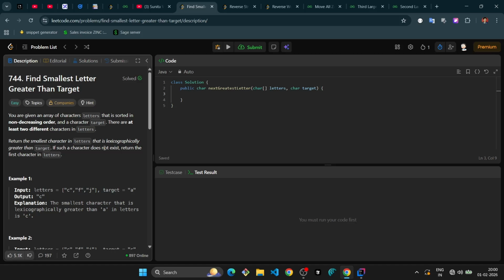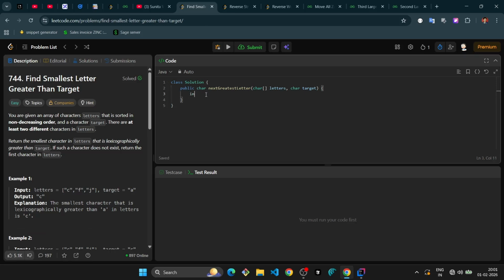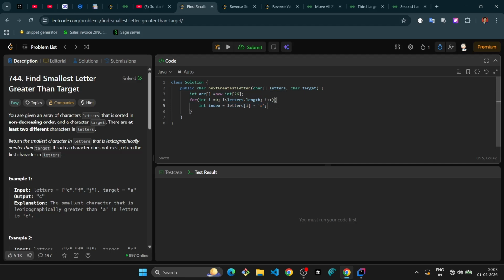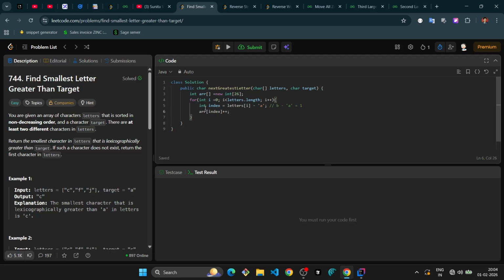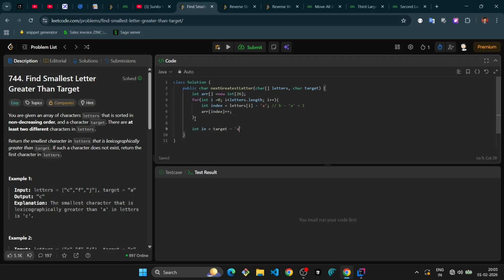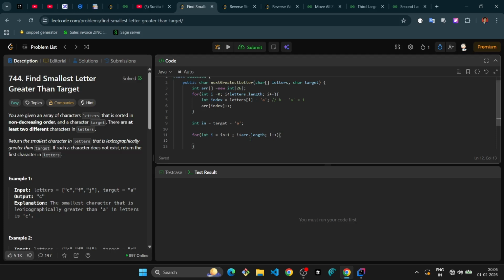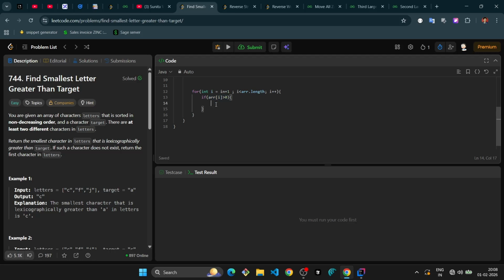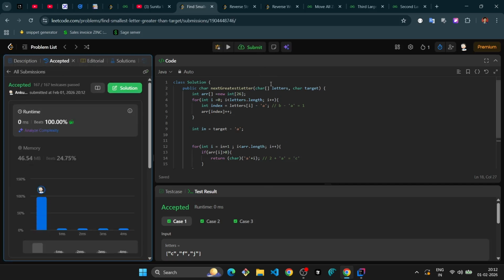Find Smallest Letter Greater Than Target | LeetCode 744